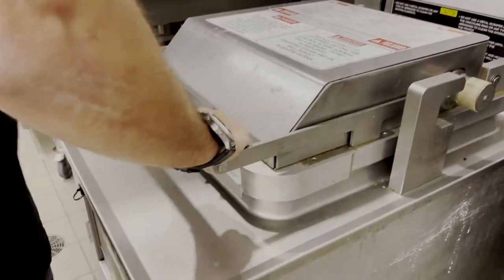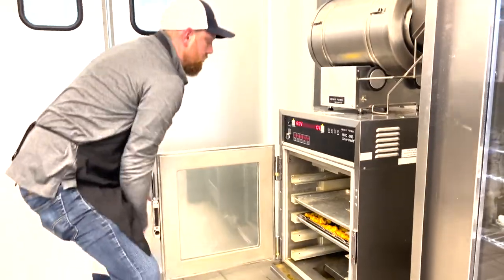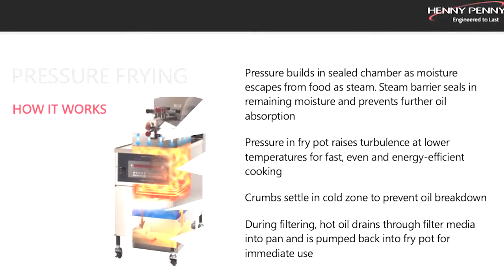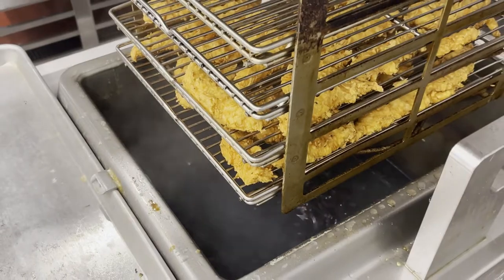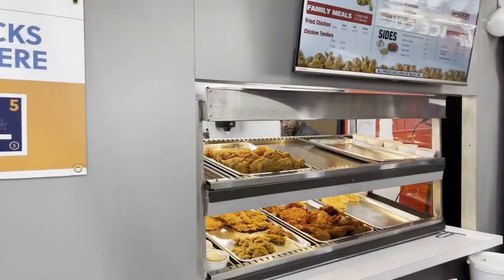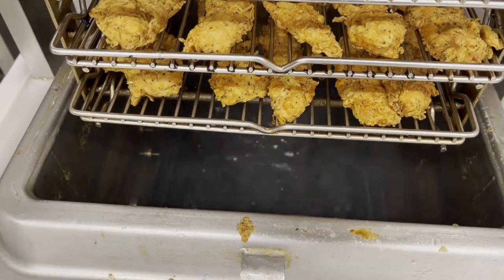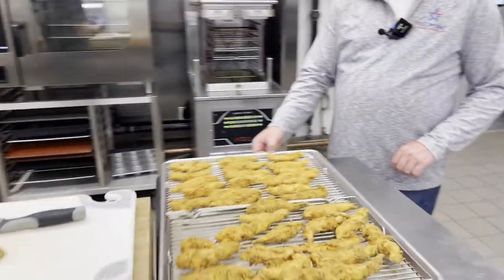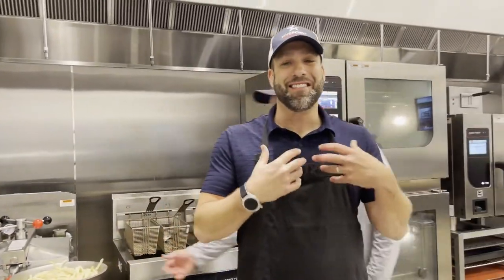The Art of Pressure Frying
Whether it's cooking four pieces of chicken or eighty-four, Henny Penny's pressure fryers use science and efficiency to take your fried chicken program to the next level. Matt gives the low down on key features and benefits of adding a pressure fryer to any foodservice operation.

Henny Penny PFE500, PFG600, PXE100, PFG691.